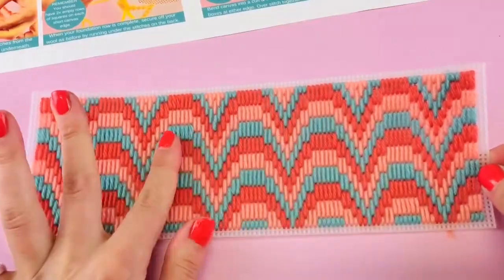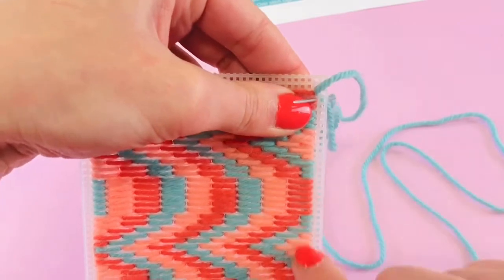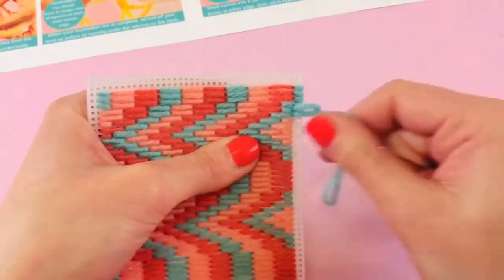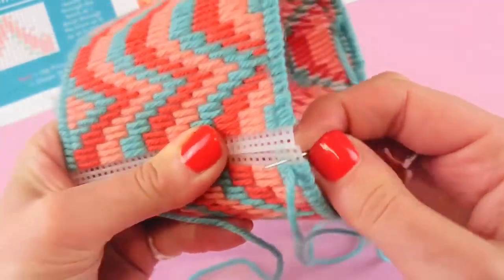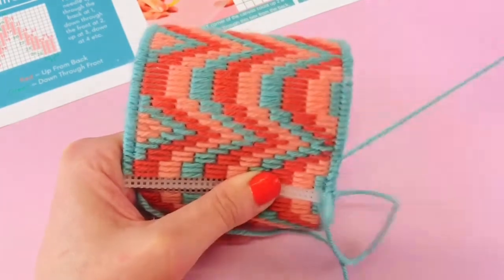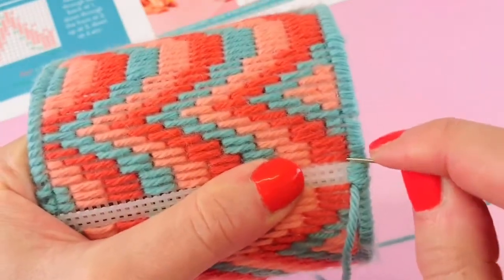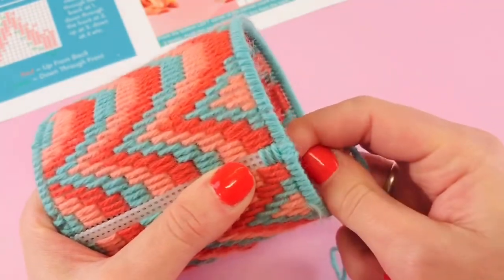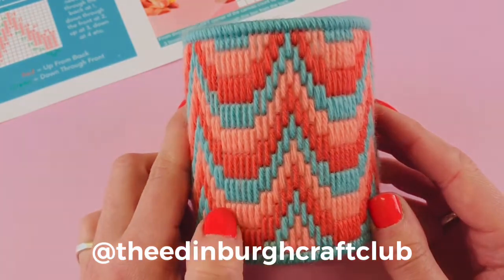5. Finishing Your Bargello Plant Pot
Whip stitching and finishing off your plant pot.